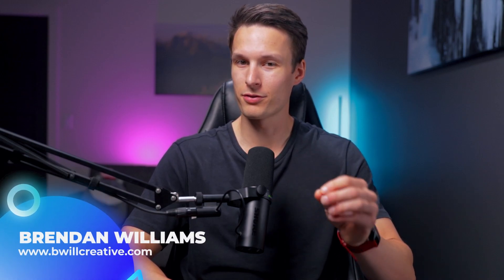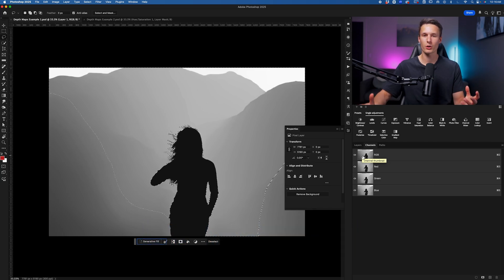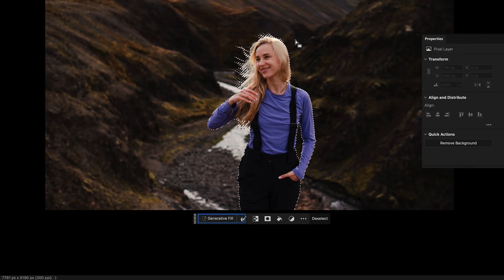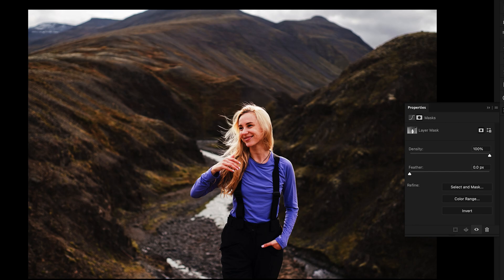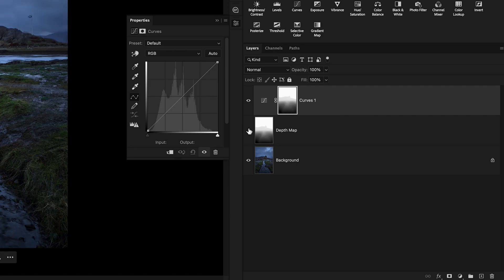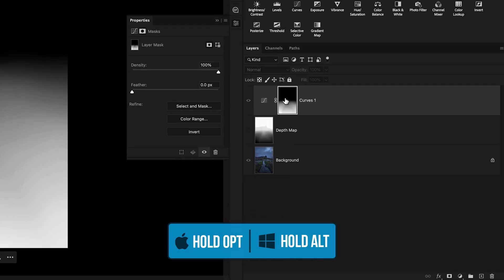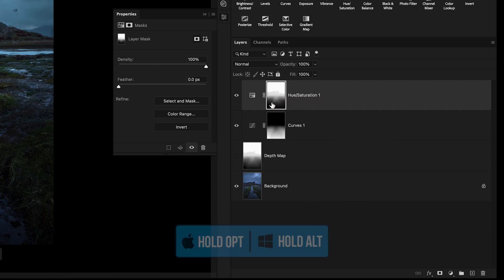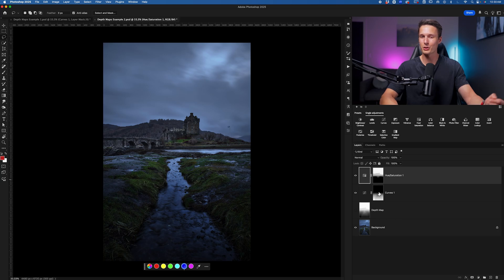This HIDDEN Masking Tool Will Change How You Edit Photos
Discover a hidden masking tool that will transform how you use Photoshop!

In this Photoshop tutorial, you'll learn how to use a hidden masking tool that allows you to create a depth mask of your image for more refined masking adjustments. This uses a neural filter than automatically scans the depth of your image and turns it into contrast that we can output into a new layer. We can then use channels to turn this information into a reusable selection that blends the adjustment more seamlessly throughout the entire image for way more control over effects based on distance from the camera.
Timestamps:
0:00 Creating The Hidden Mask
2:25 How This Masking Effect Edits Images
5:23 Example 2 - Using The Effect Differently